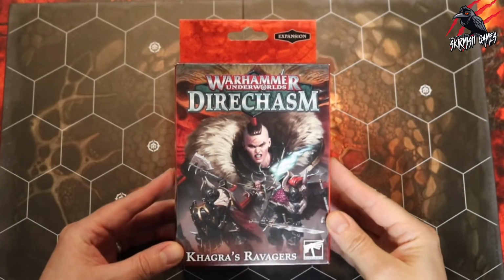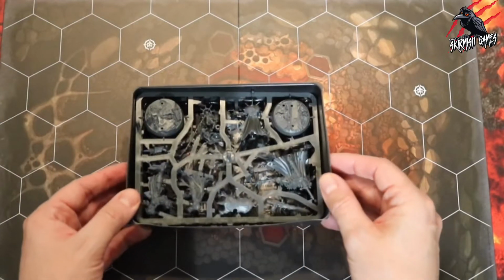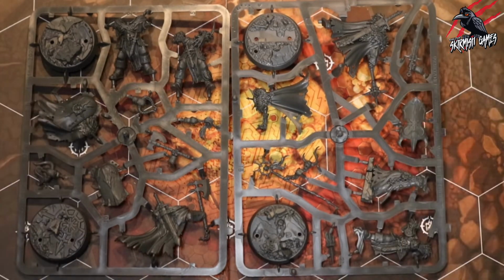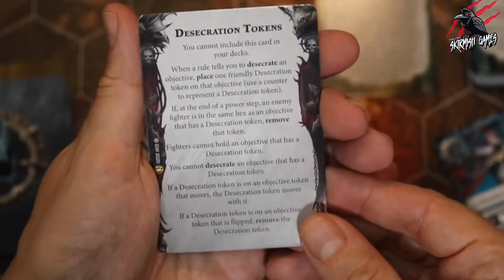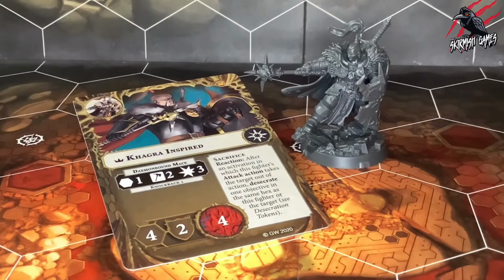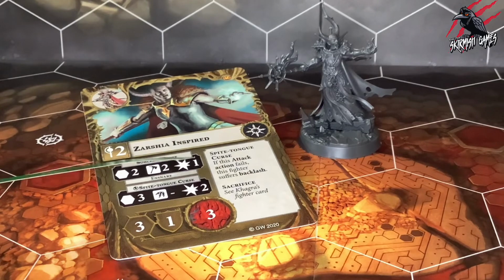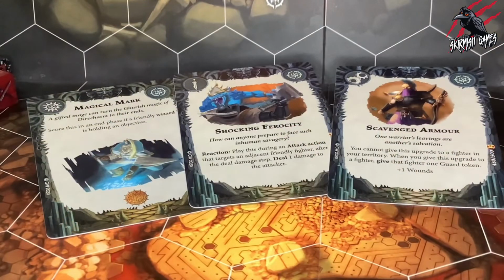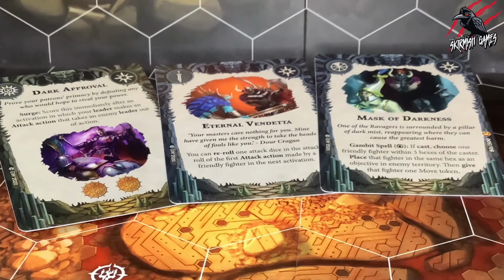KHAGRA’S RAVAGERS UNBOXING REVIEW & BUILD - Warhammer Underworlds Direchasm - Power Objective Cards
Thanks for coming to watch this Warhammer Underworlds Direchasm Khagra’s Ravagers review unboxing and build video. You’ll see what’s in the box, have a look through the power and objective cards, then see the miniatures built and a close look at the individual fighter cards and abilities. Hope this gives you a good idea of what they look like up close and built out of the box.

I really like these new Direchasm season sets, they’re great quality and the miniatures for this year have been awesome so far.